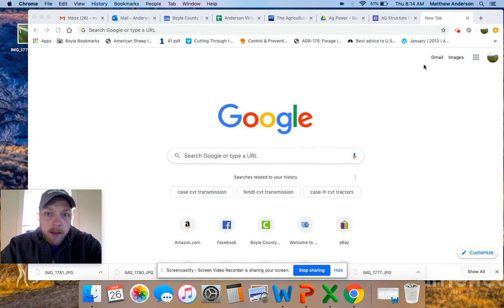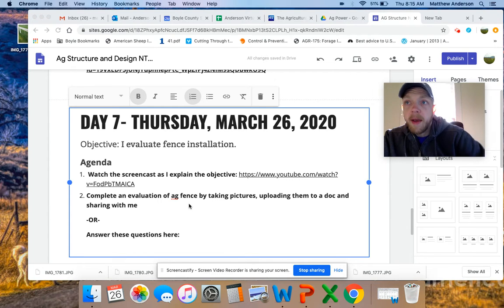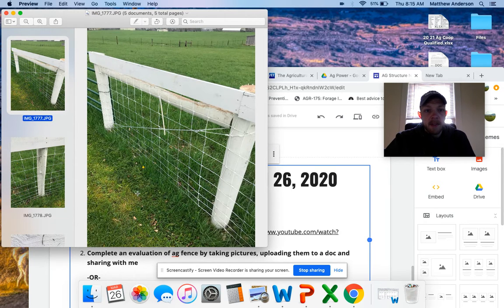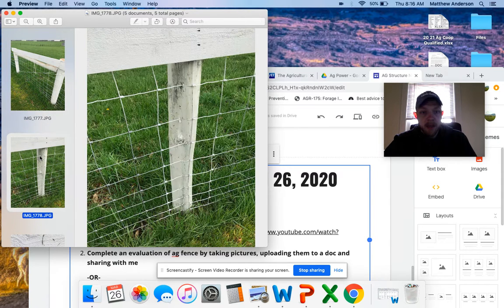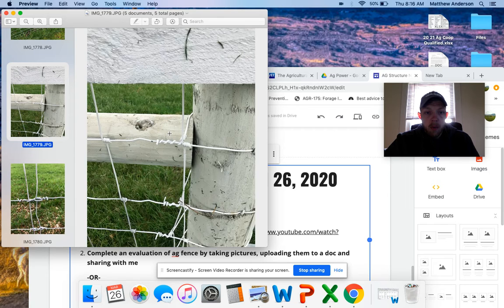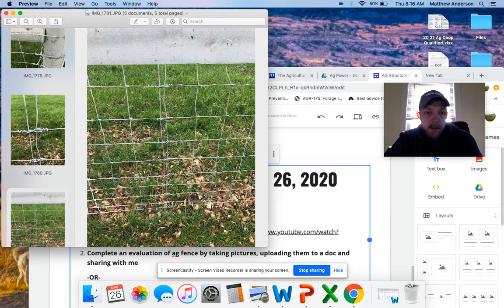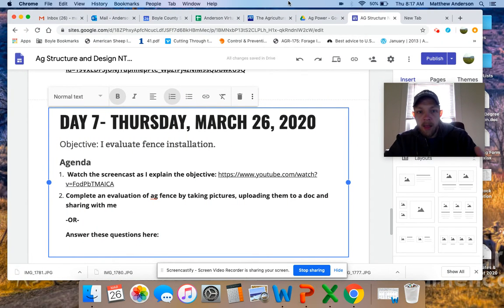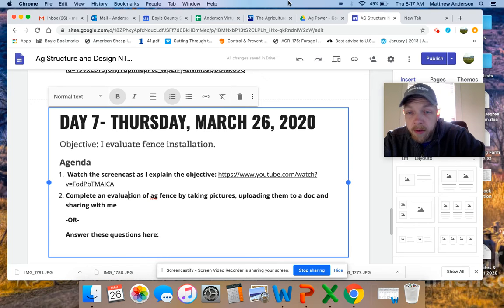Fence Evaluation Ag PowerNTI 7